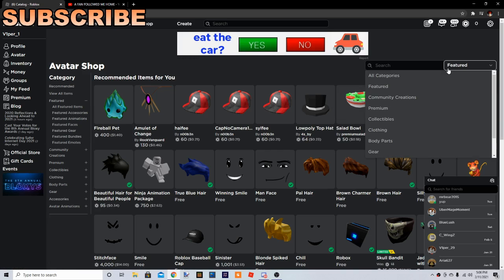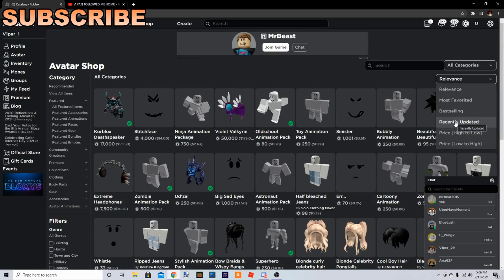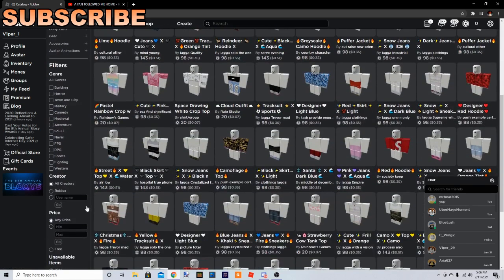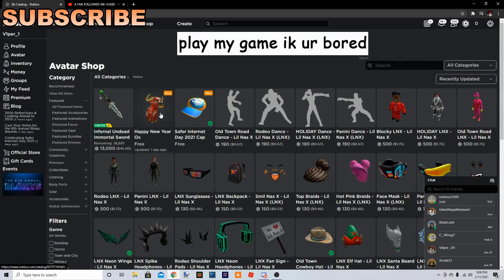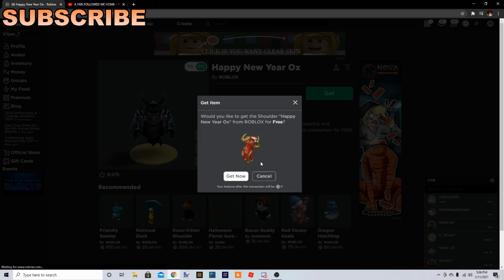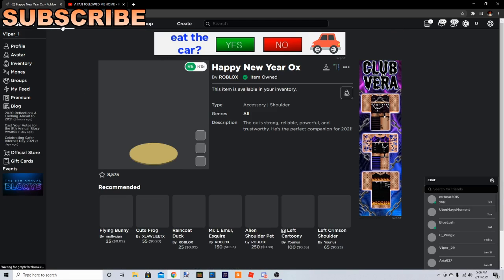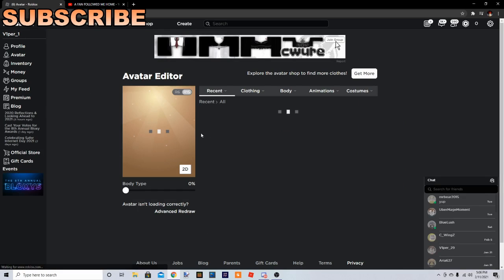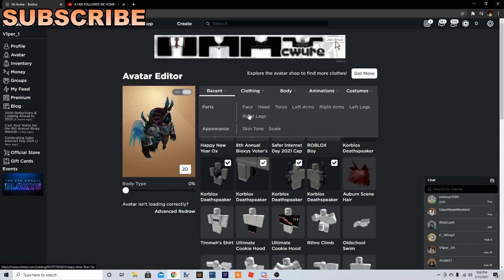FREE ITEM! How To Get Happy New Year Ox!